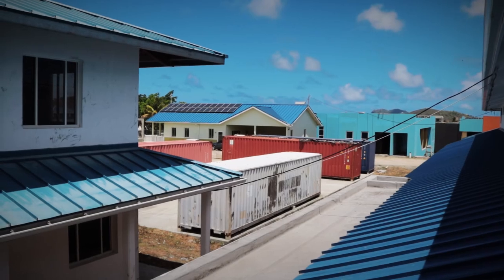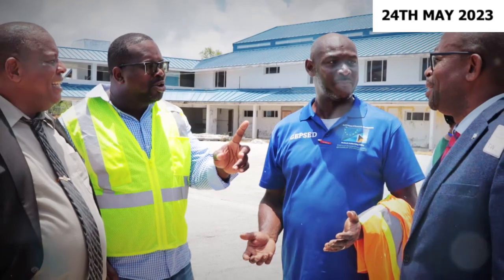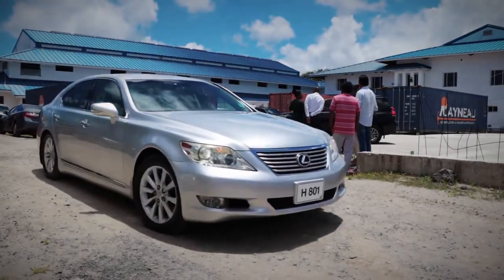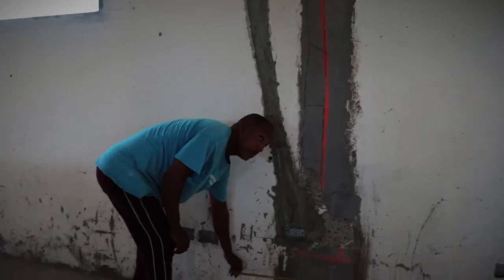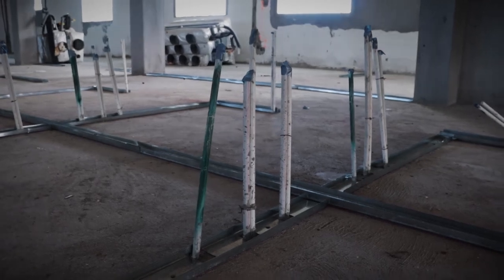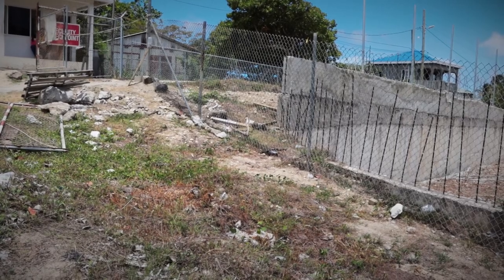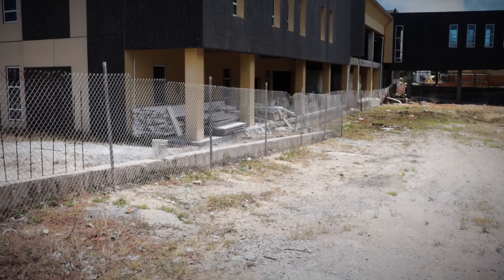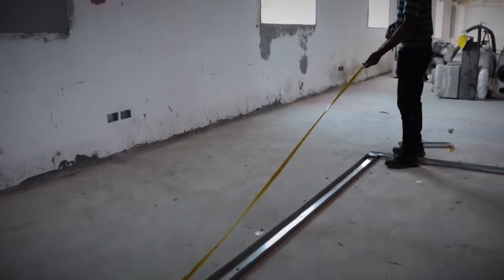St Jude Hospital Reconstruction Project progress report (Jun. 19, 2023)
In this update we take a look at the fencing of the southern wall, a visit to Saint Lucia by Saudi Arabian dignitaries, and the commencement of the second phase of the reconstruction project.